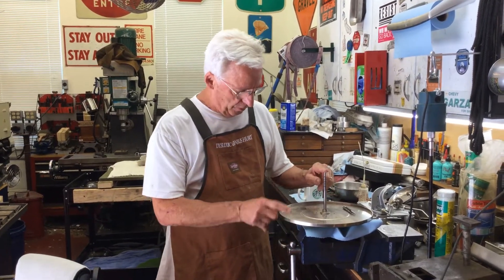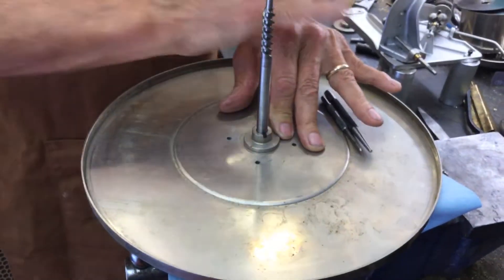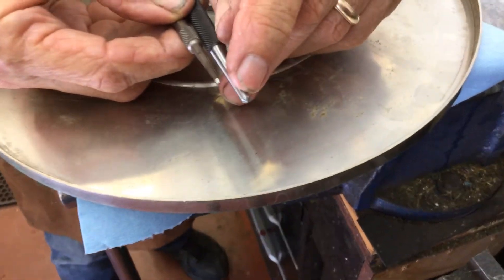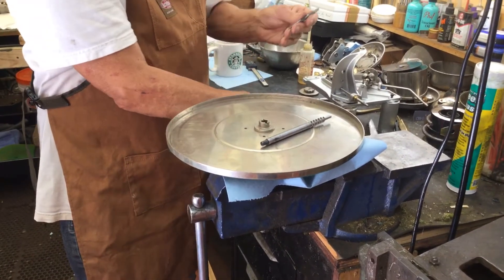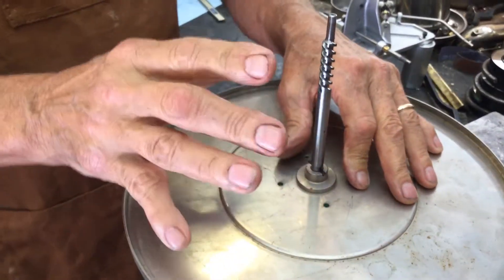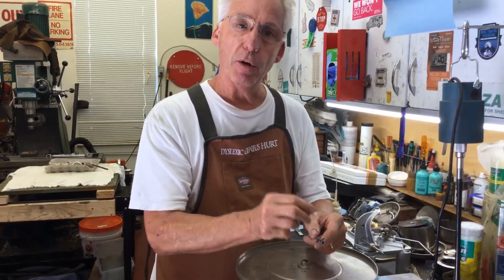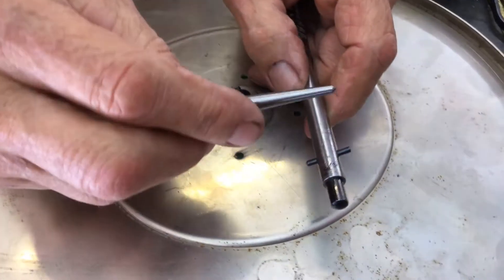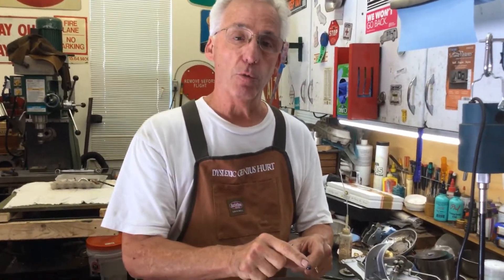402. How to tighten a loose turntable on a phonograph spindle shaft